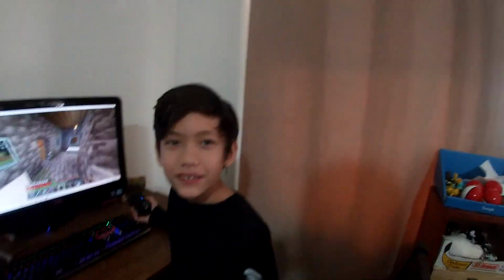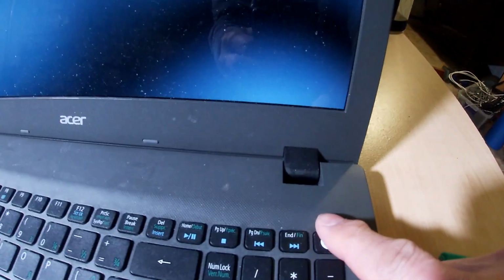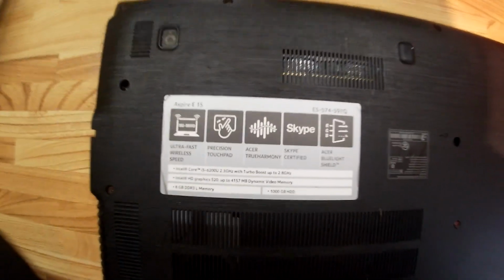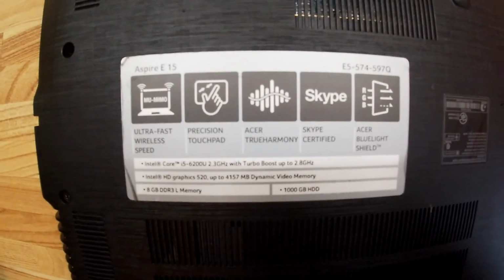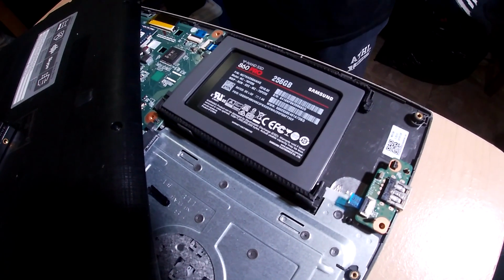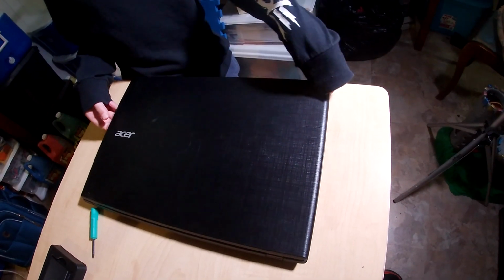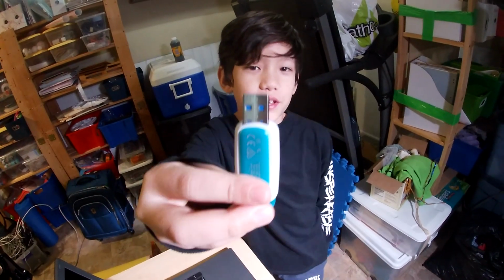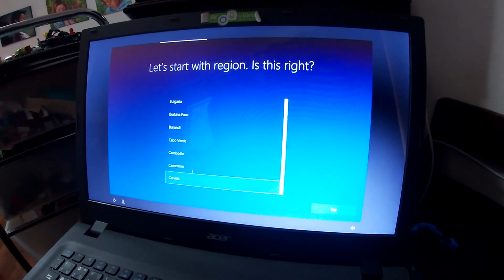Laptop Harddrive SSD Replacement Made EASY! Be AMAZED | Performance Increased GUARANTEED!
You got the computer slow downs?  You got a full harddrive?  You have a dead harddrive?  The solution could be to replace it with a sold state harddrive.  These jewels of modern day storage increases your computer performance by 10x-40x, from minutes to mere seconds at a very affordable price.

The Newbie Views crew replaced a dead harddrive in an older laptop without any special tools and took less than 1 hour.  This is one project we encourage you to DO TRY THIS AT HOME!  Young or old, no experience required just a screwdriver and patience.

typical cost: $100 CAD or cheaper for 256GB SSD
laptop: 3 year old Acer Intel Core i5-6200u